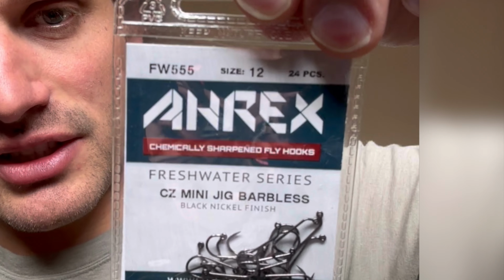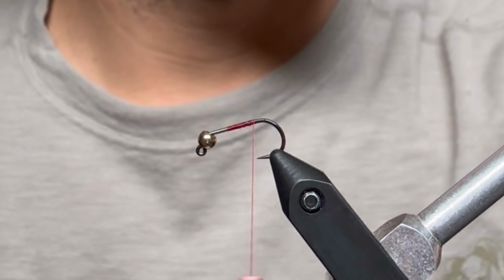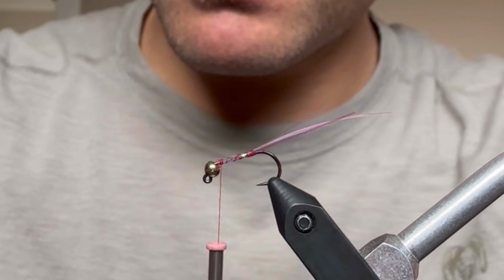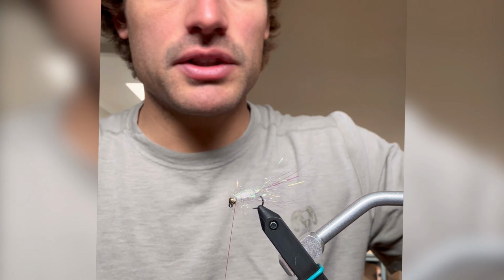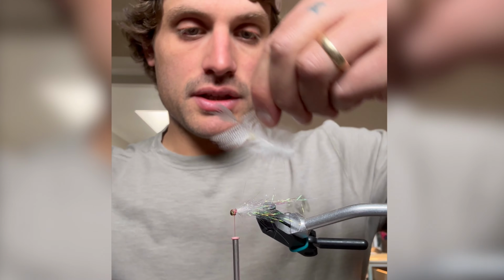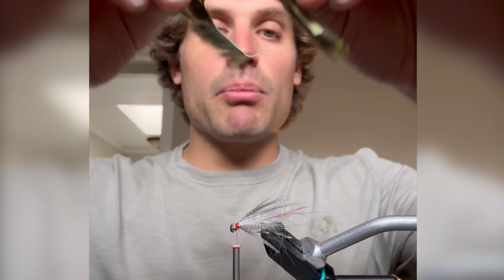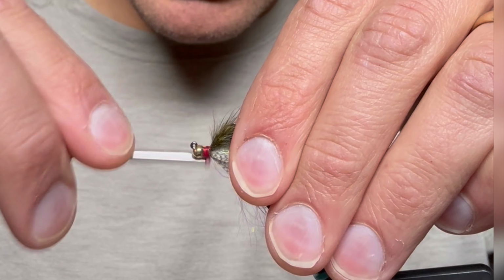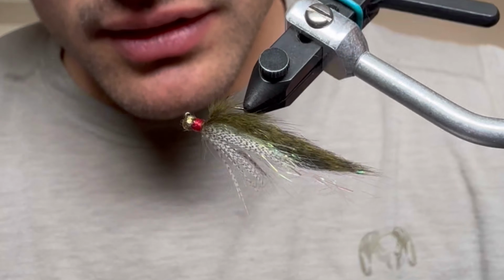Wild Frontier Fly Tying Series: Ep. 2 - The Deadliest Streamer, The Micro Zonker Jig Streamer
Join us for Episode 2 of the Wild Frontier Fly Tying Series as we unveil the ultimate weapon in your fly box arsenal: The Micro Zonker Jig Streamer. Learn step-by-step how to tie this deadly pattern, designed to entice even the most selective trout. Perfect for targeting aggressive cutthroat  trout, bull trout and white fish, this versatile streamer is a must-have for any angler's fly collection. Don't miss out on mastering this game-changing fly pattern!